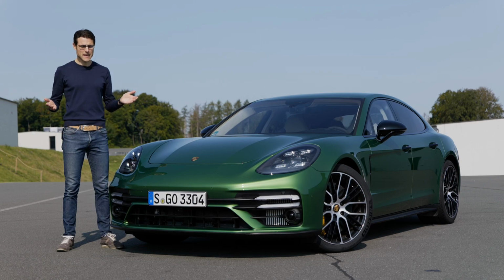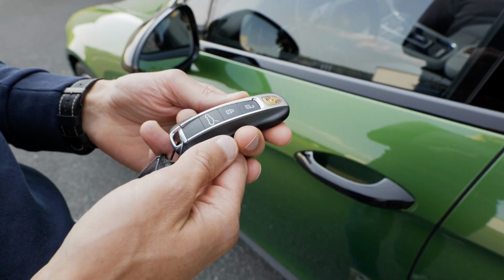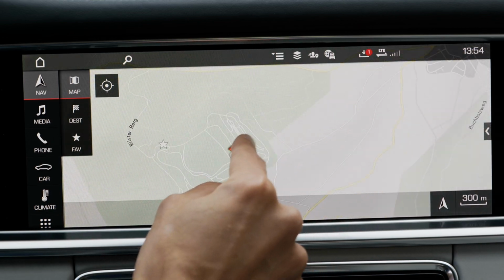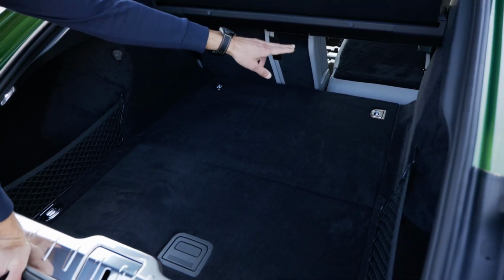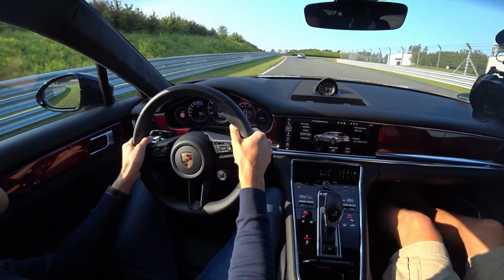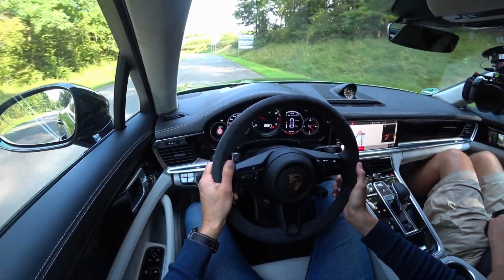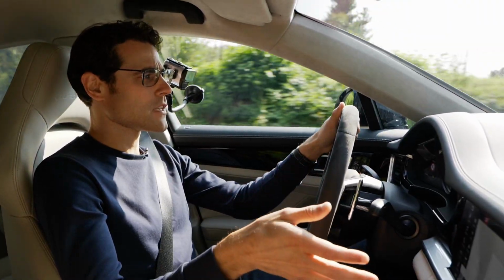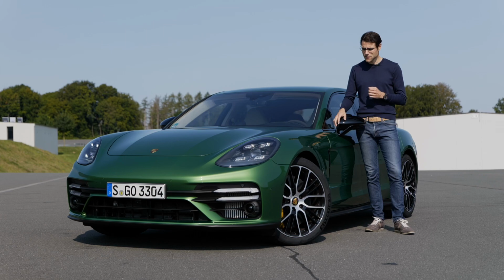630 hp for the new Porsche Panamera Turbo S with racetrack driving - OnlyCurves Porsche reviews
Join our Porsche Panamera Turbo S review!
OnlyCurves only shows car reviews of Porsche vehicles - sanctioned by Autogefuehl.